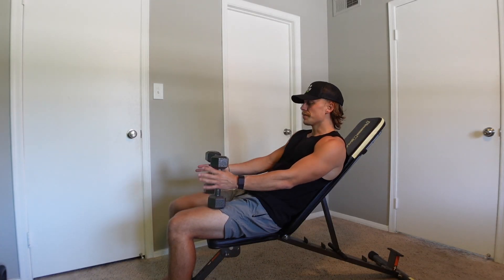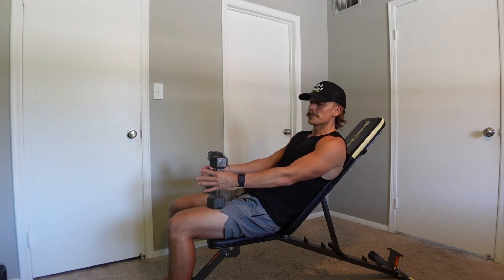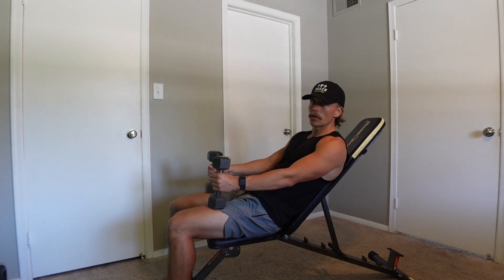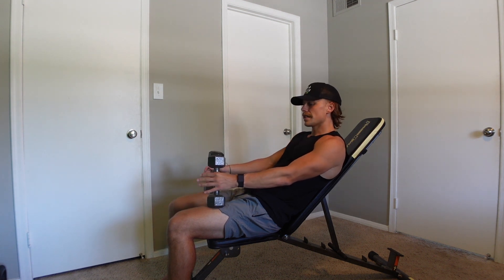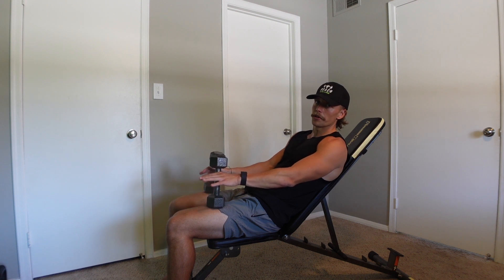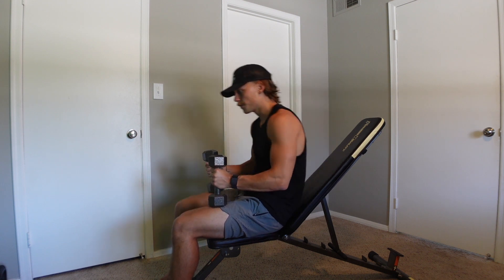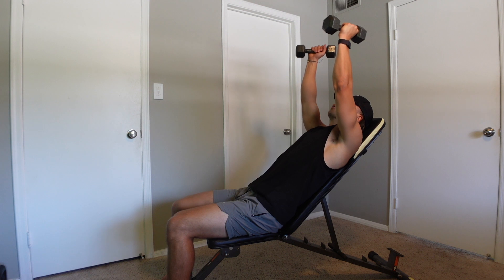Incline Tricep Extension Form